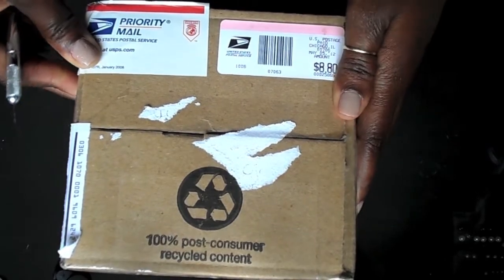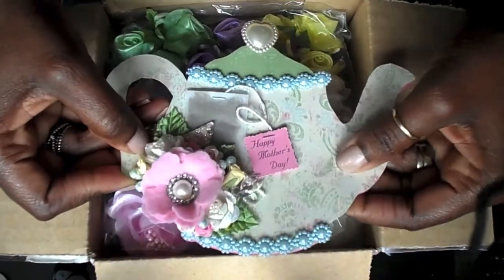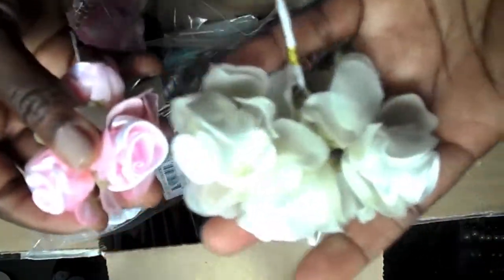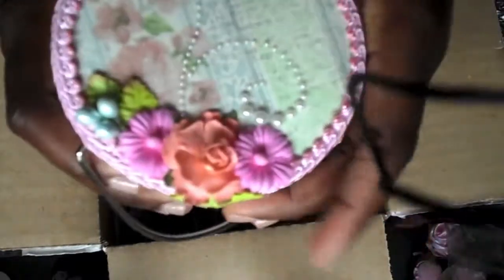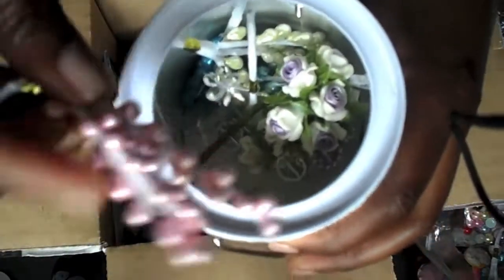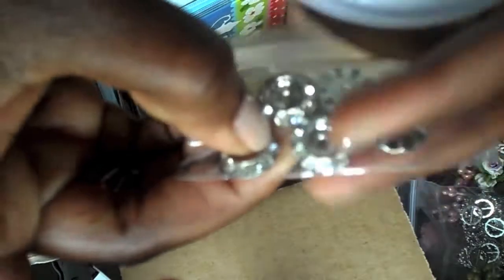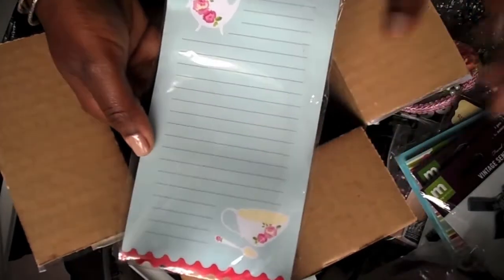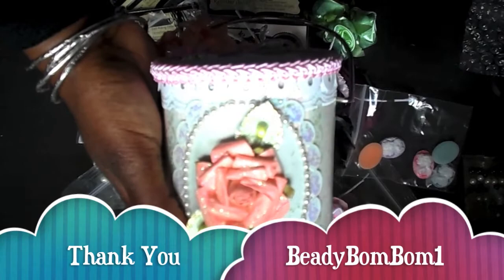Paint Can Swap | BeadyBomBom1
Firstly, Thank you to Ca$h Money aka MMDO112800 for hosting this wonderful swap! I look forward to participating in your future swaps!!

Thank you BeadyBomBom1 for being such a wonderful partner! I enjoyed everything you put in the can and I look forward to using them on future projects!

Inieka